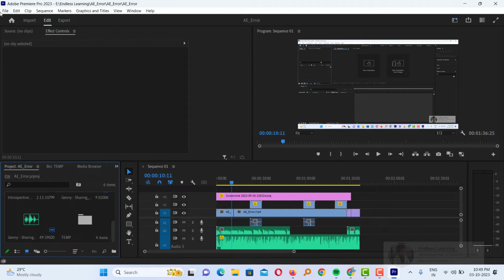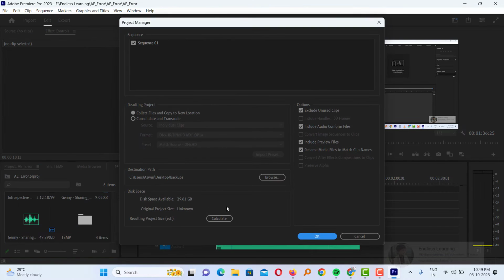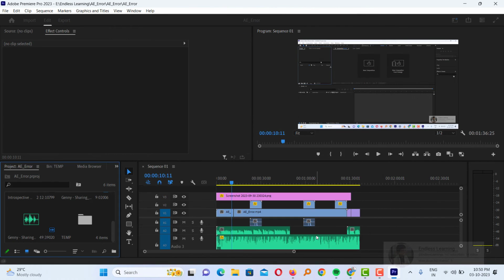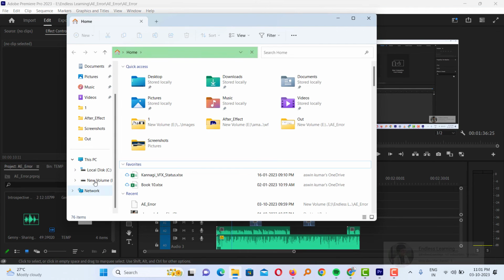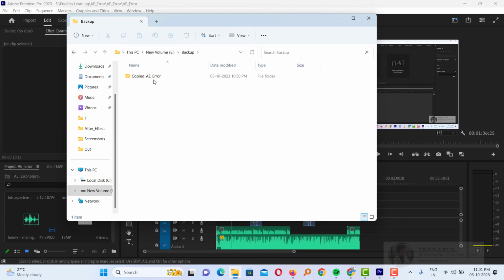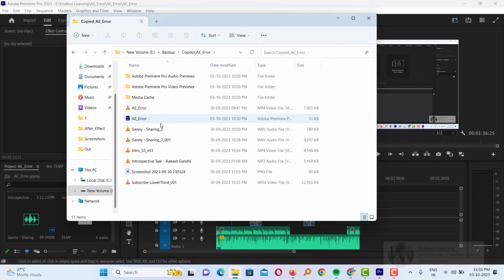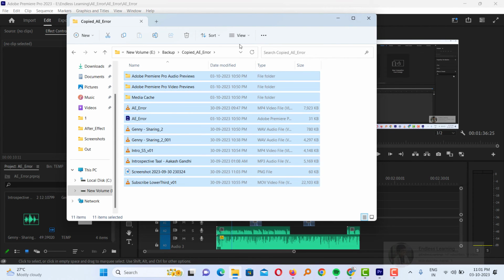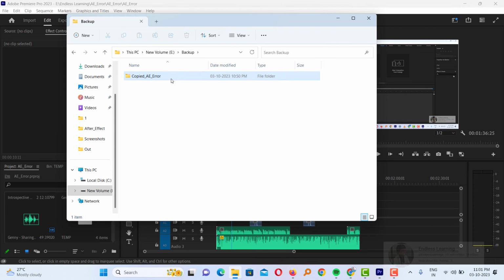How to Back Up Your Adobe Premiere Pro 2023 Files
In this video, I will show you how to back up your Adobe Premiere Pro 2023 files, including all the video, music, and other files you used to edit your project. This is a crucial process, especially if you plan on transferring your files to another system or if you need to archive your work files.
I will also show you how to automatically back up all the used video files using the Project Manager. This is a great way to save time and ensure that you have a complete backup of your project.

Whether you're a beginner or a seasoned pro, this video will teach you everything you need to know about backing up your Premiere Pro files. So watch now and learn how to protect your work!